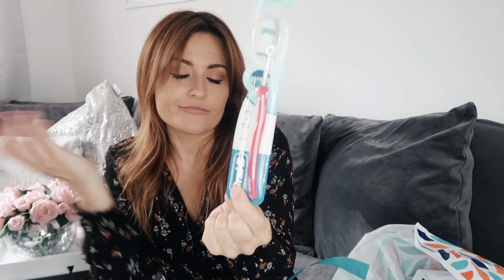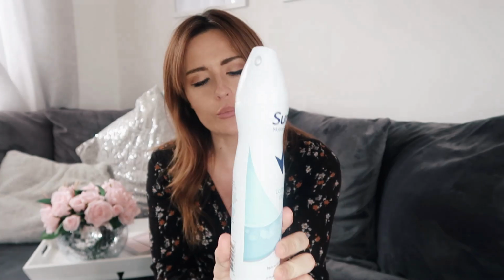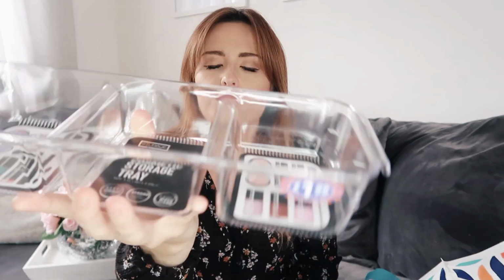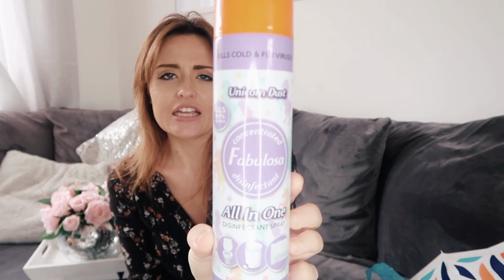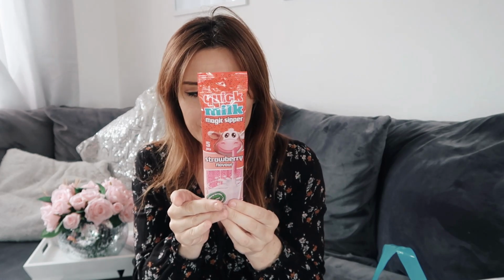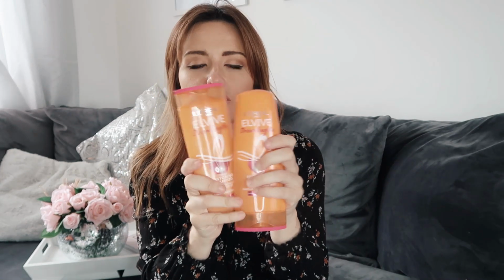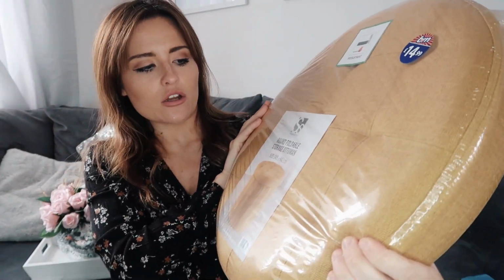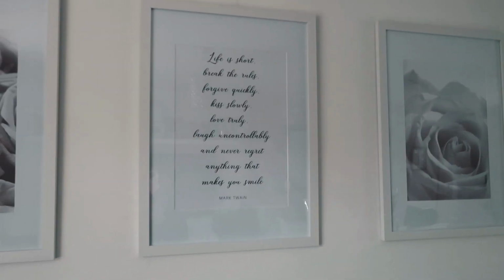HUGE B & M HAUL! New in June 2020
HUGE B & M HAUL! / b & M haul 2020 / b and m haul June 2020

Hi everyone!!! thank you so much for clicking on this video!
My name is Carly, I post video's twice a week on Wednesday's and Sunday's. It